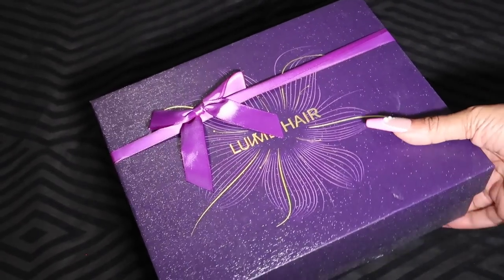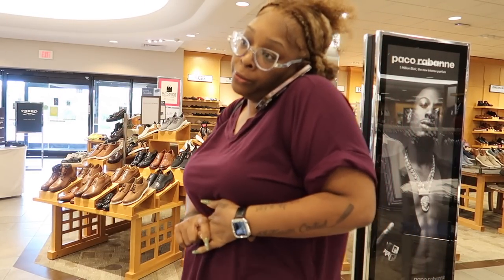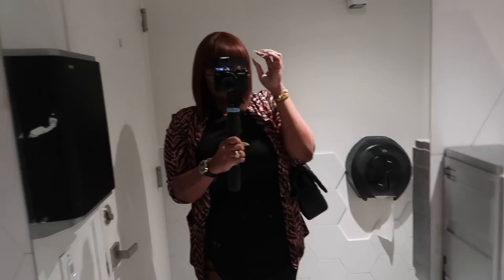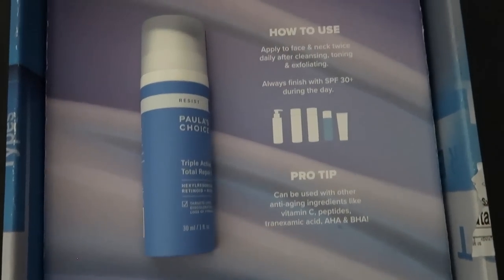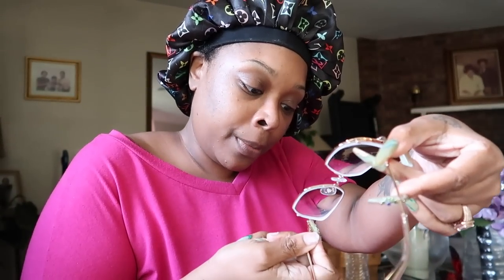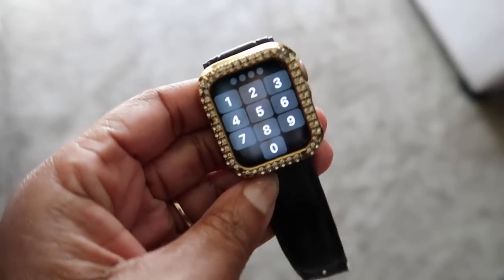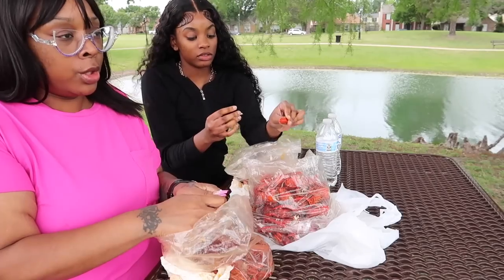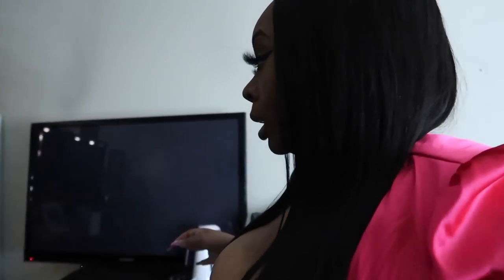VLOG~WEARING LESS GOING OUT MORE*DENTIST CONFIRMS ORAL RUMOR*I OWE $37K*CRAWFISH😋*COACHELLA*LUVME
-HAIR PRODUCTS USED IN THE VIDEO

-CAMERA CASE
-PAULA CHOICE SUPER ANTIOXIDANT SERUM

-BIG POLY MAILERS
-MEDIUM POLY MAILERS
-PRINTER PAPER
-PERFUME BOXES
-APPLE WATCH FACES

*SHEIN CLOTHES/COACHELLA*
-SHEIN ICON-F Plus Red Zip Back Bustier PU Leather Tube Top/Size 1x
-SHEIN ICON-F Plus Tie Dye Flap Pocket Drawstring Hem Cargo Skirt/Size 1x
-SHEIN ICON-F Plus Zip Up PU Leather Crop Wide Strap Top/Size 1x

-ROJA 51 PERFUME
-ROJA 51 HAIR MIST
-SILVER PURSE/WE SOLD IT OUT ALREADY 😝
-APPLE WATCH BAND

CashAp: $nikkiplatinum